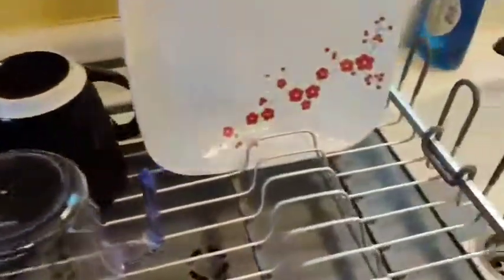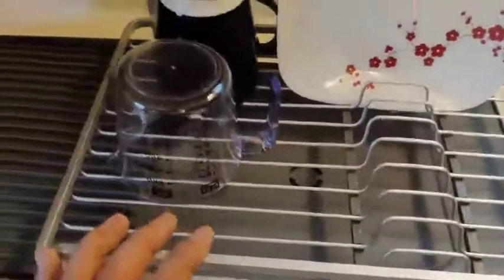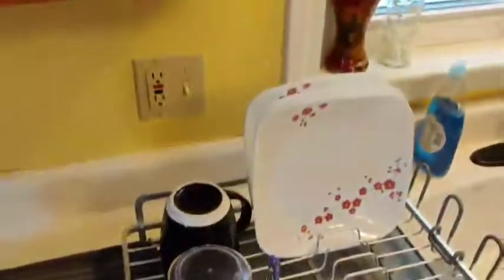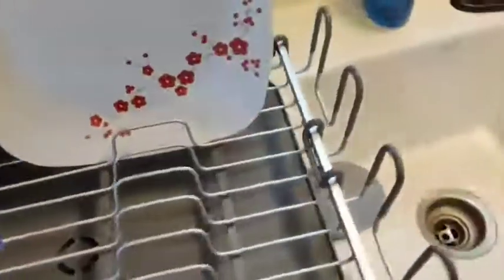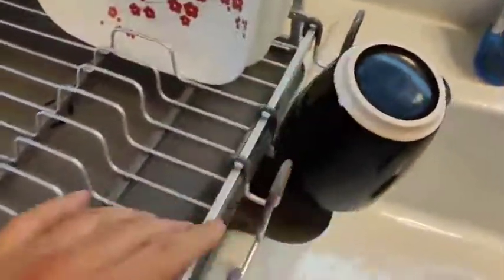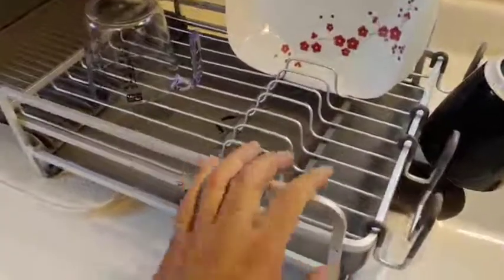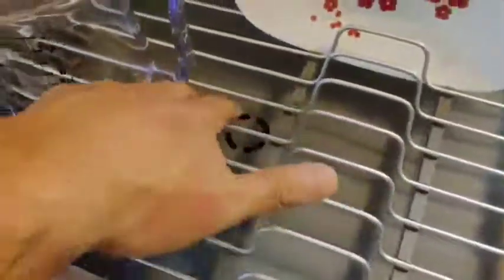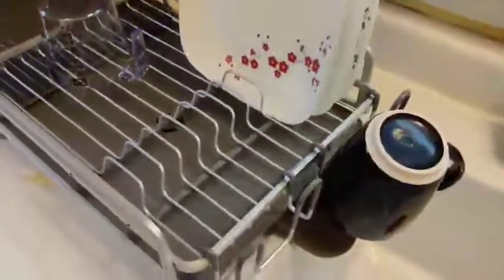Toolf Dish Rack and Drainboard Set, Extend Large Dish Drying Rack Review, The largest and best dish